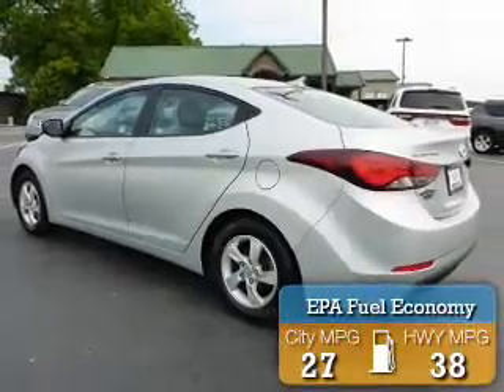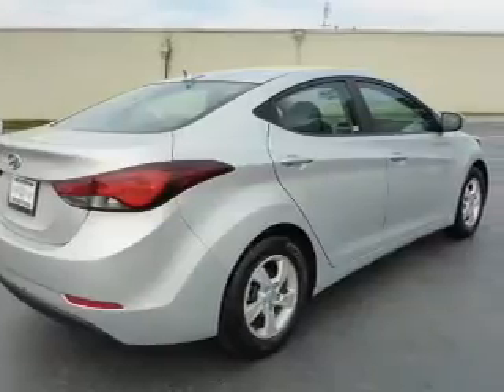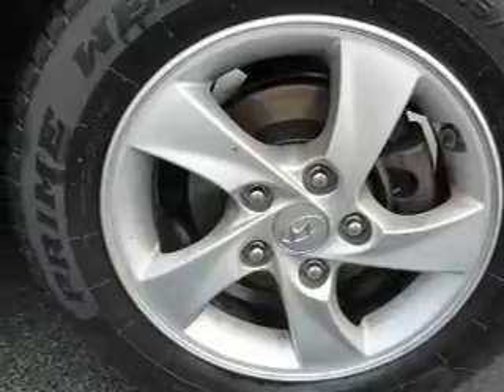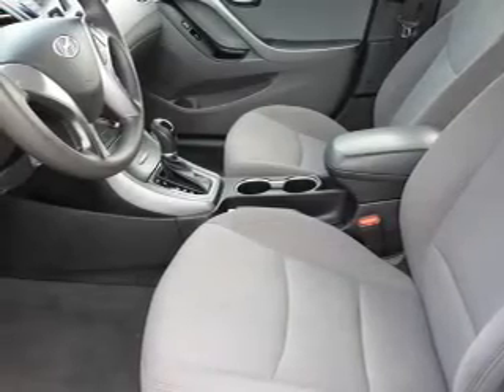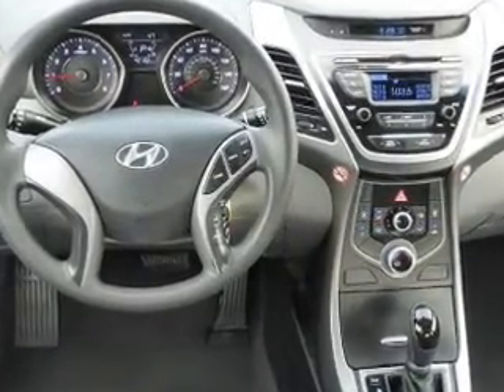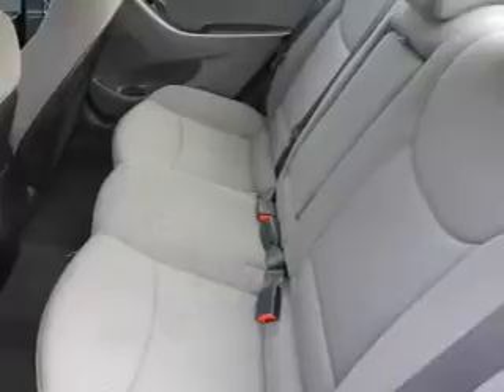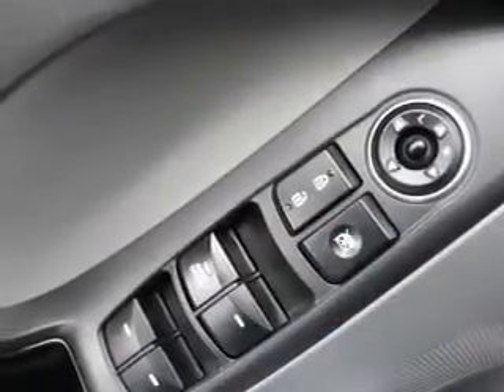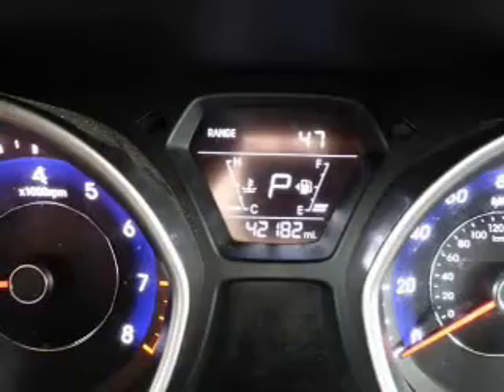2015 Hyundai Elantra 86158 - Oak Ridge TN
Phone:
Year: 2015
Make: Hyundai
Model: Elantra
Trim: SE
Engine: 1.8 liter 4 Cylindercylinder FWD
Transmission: 6-Speed Automatic
Color: Silver
Mileage: 42410
Address:
VIN:5NPDH4AEXFH580736